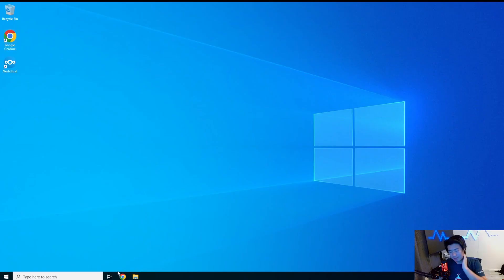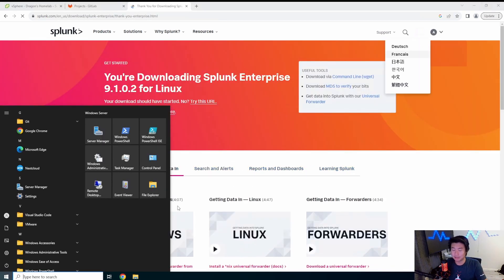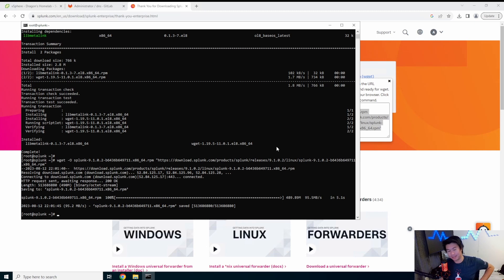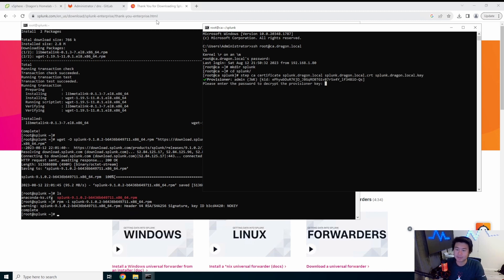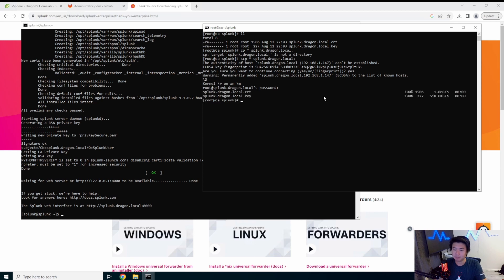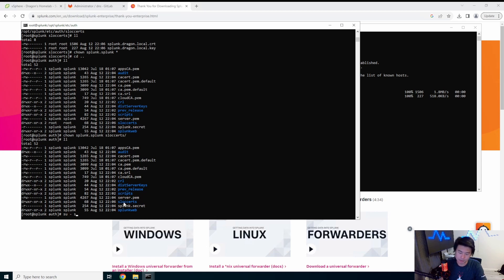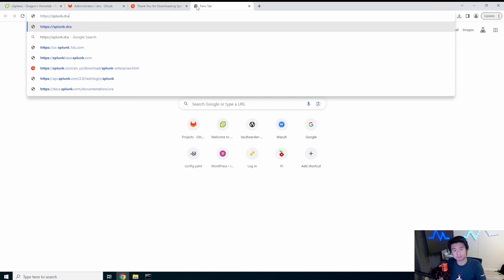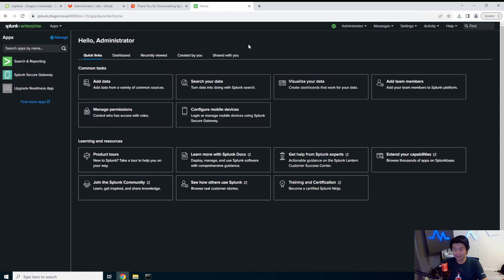Homelab Series - Creating a Splunk Server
Welcome to my Homelab Series! Here we will go through creating a Splunk Server!